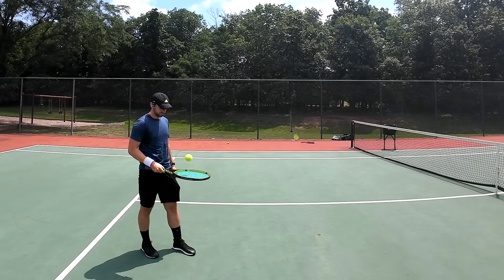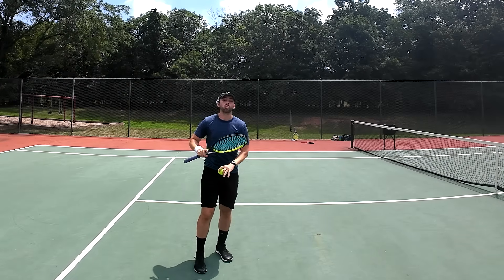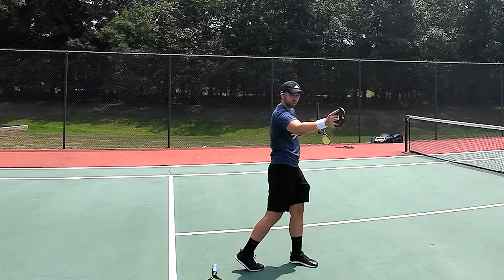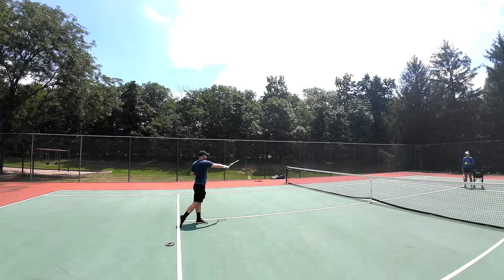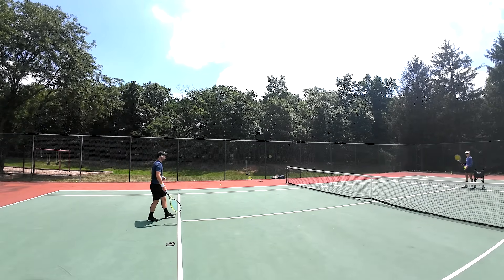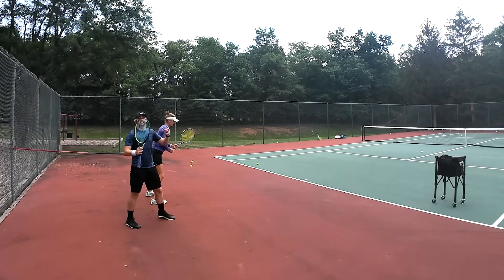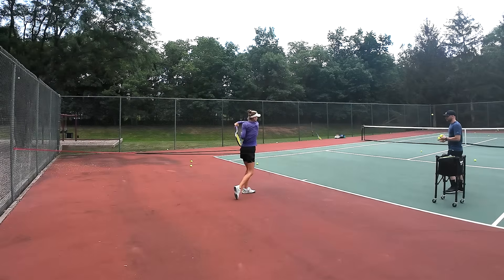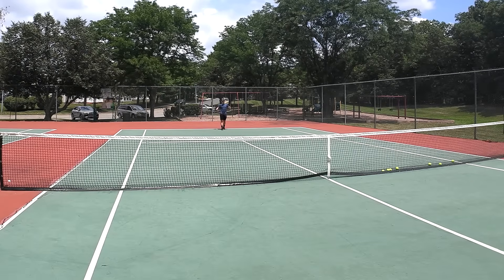The Physics, Geometry, and Biomechanics of Power Development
Many players focus on their biomechanics first, but there are a few critical physical and geometrical ideas to master, which, if they're lacking, dwarf any biomechanical improvements.

0:00 Energy Return
2:14 Discover Your Contact Point
4:32 Intent is Critical
6:17 Probing The Ball
7:21 The Geometry of Power
10:42 1 Drill for Positive Balance
12:51 Preparation = Intent
15:05 Trunk Rotation